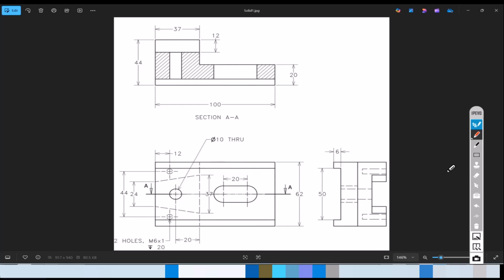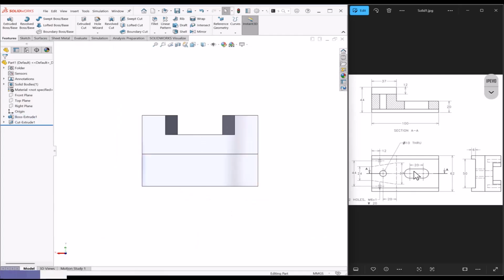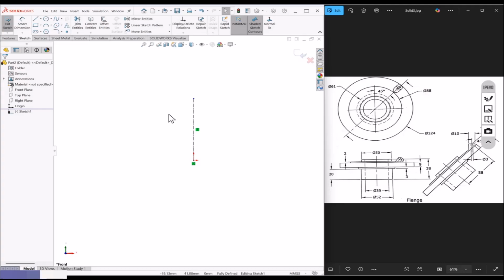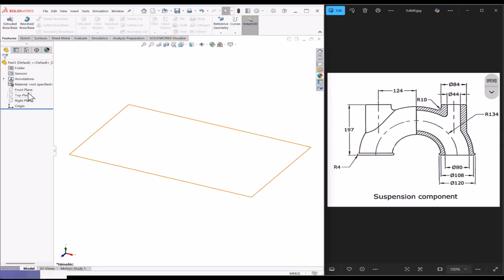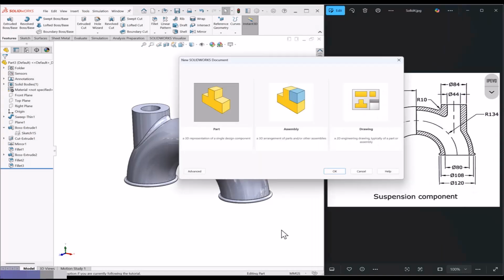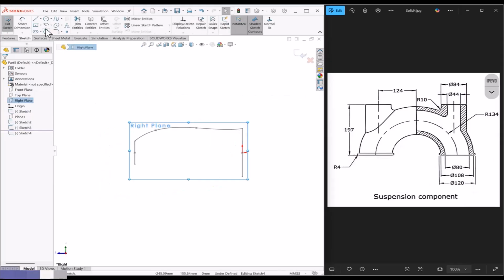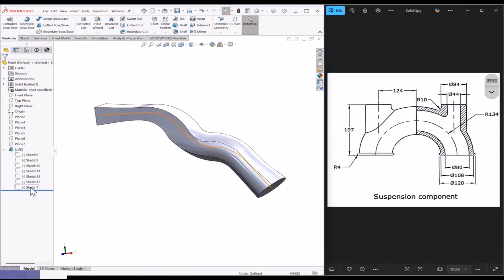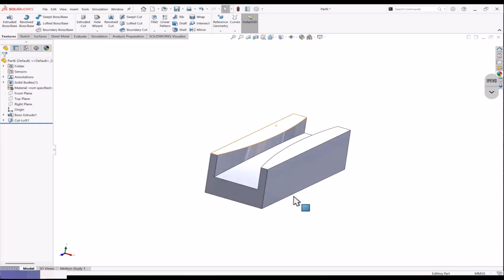SolidWorks 3D Features Explained | Modeling Exercises from Extrude to Loft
📘 SolidWorks Part 6 – Complete 3D Features Practice with Real Exercises 🔧

In this tutorial, you’ll learn how to apply key SolidWorks 3D modeling features like:
✔️ **Extrude & Extrude Cut**
✔️ **Revolve & Revolve Cut**
✔️ **Sweep & Sweep Cut**
✔️ **Loft Feature – Explained with Detail**

We cover **real mechanical design exercises** so you can practice and apply these tools in industry projects.

🎯 Who Should Watch: Mechanical Engineers, CAD Students, Diploma/ITI Learners
🌐 Software Used: SolidWorks | Language: Hindi | Level: Beginner to Intermediate

⏱️ **Timestamps**:
00:00 – Introduction
01:10 – Recap of Sketch Basics
02:30 – Exercise 1: Extrude
06:00 – Exercise 2: Revolve
09:15 – Exercise 3: Sweep Profile with Guide Path
13:40 – Exercise 4: Loft Between Profiles
18:30 – Common Mistakes in 3D Modeling
20:00 – Final Project Model
22:00 – Outro & Next Video Link